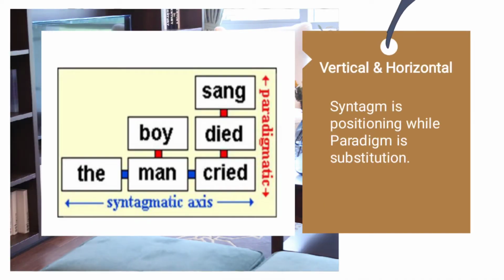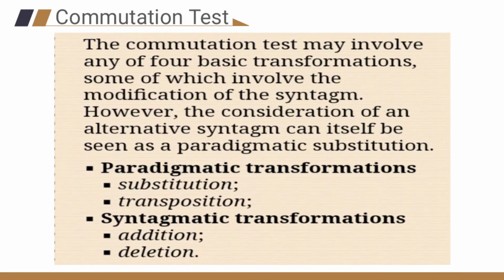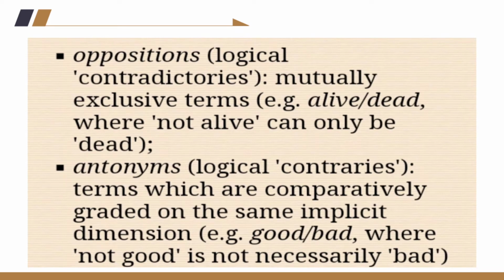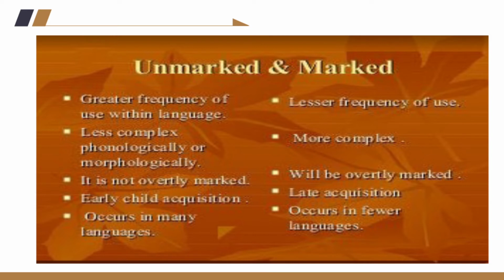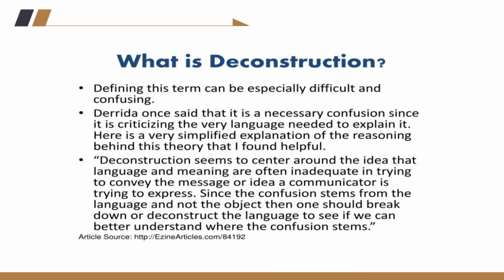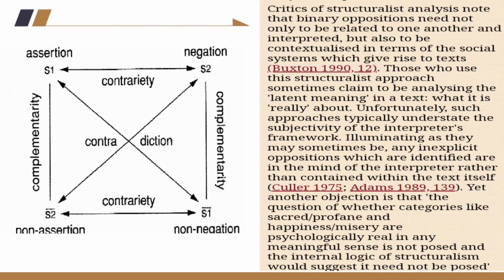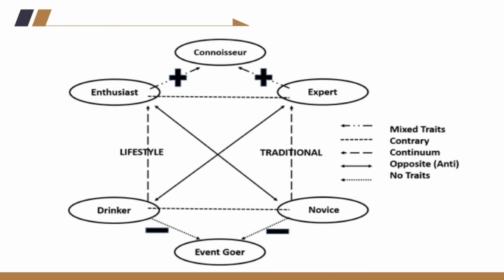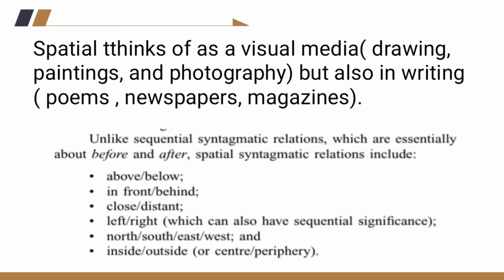Analysing Structures( for educational purposes). thank You!